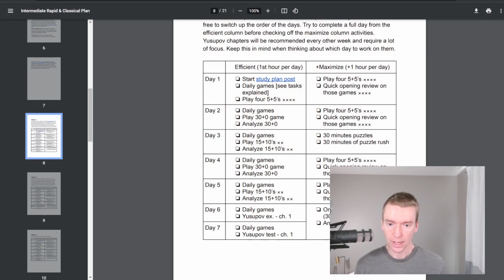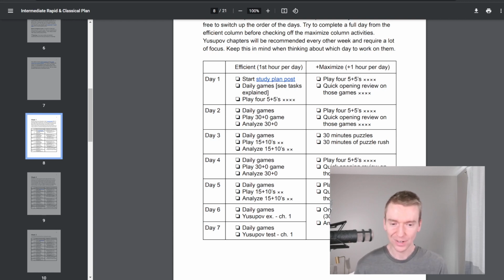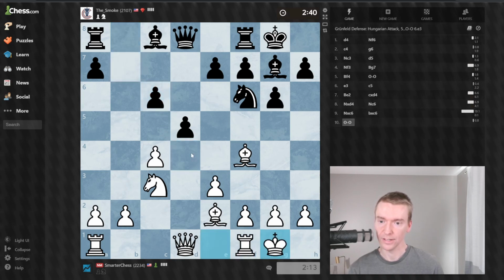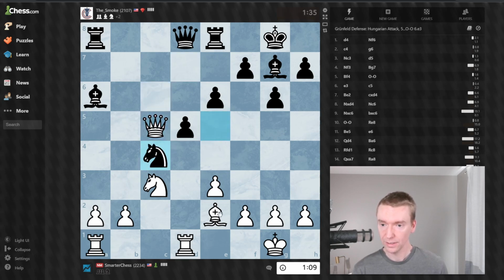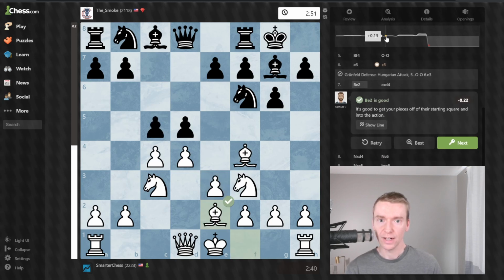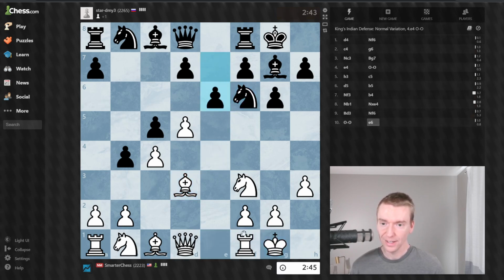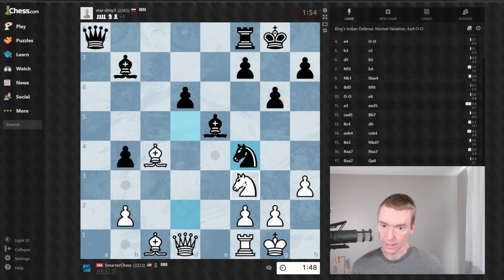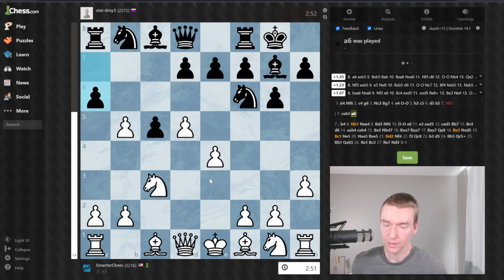Studying Chess Without Books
How to study chess without books. You can use your own games to guide your training in openings, tactics, strategy, and endings.

0:00 Intro
0:29 12-Week Study Plan
2:50 Game 1
7:20 Game 1 Review
9:30 Game 2
13:25 Game 2 Review
14:55 Sad Matt